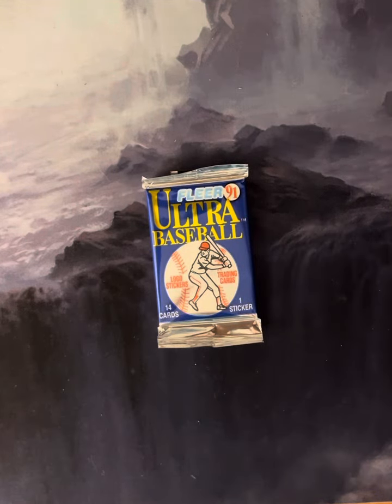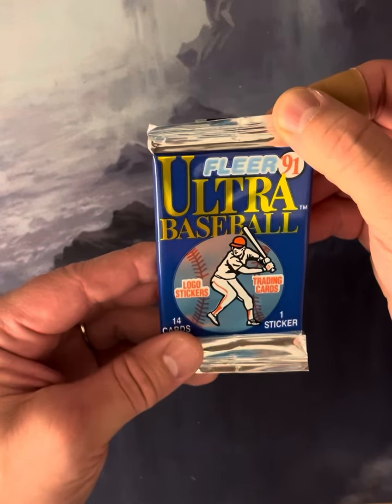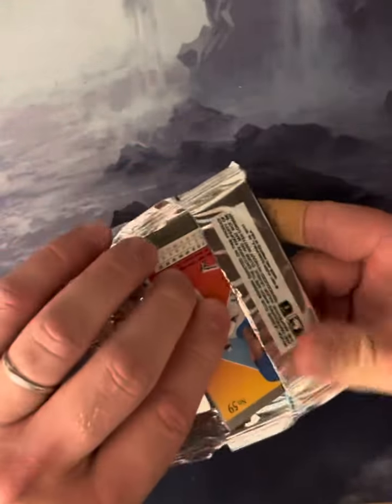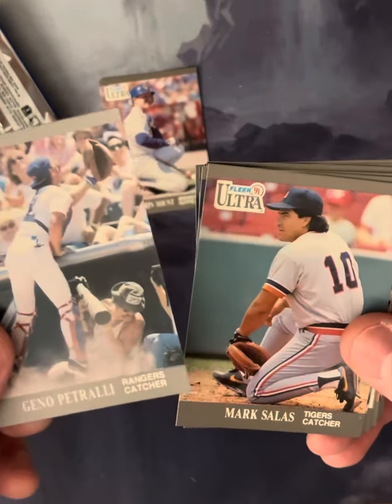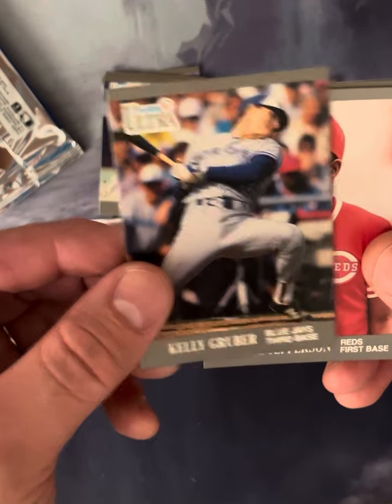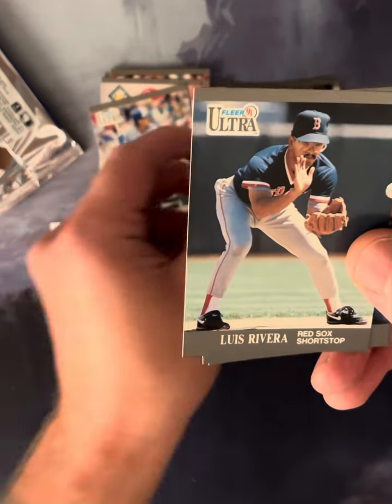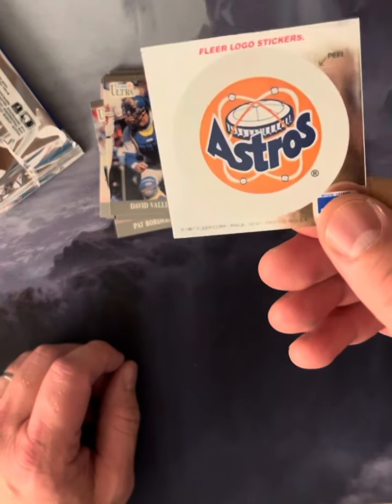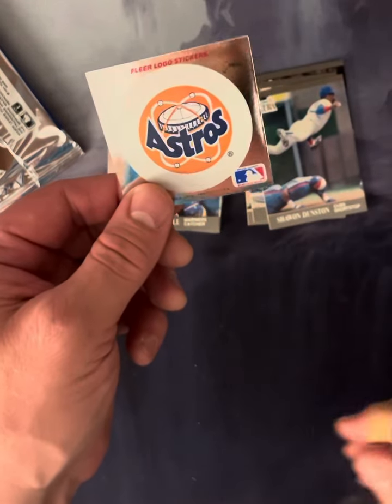Fleer Ultra 1991 *VINTAGE PACK*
Cracking an old pack from my collection. Ultra 1991, found a couple nice additions to my collection.